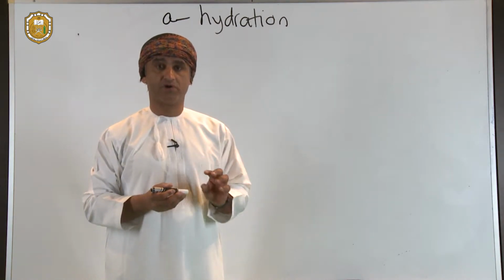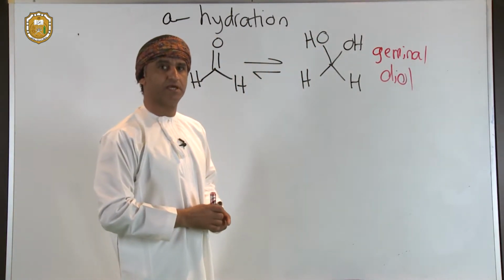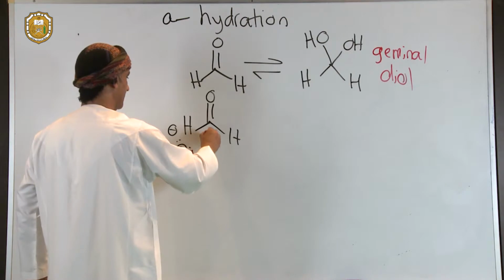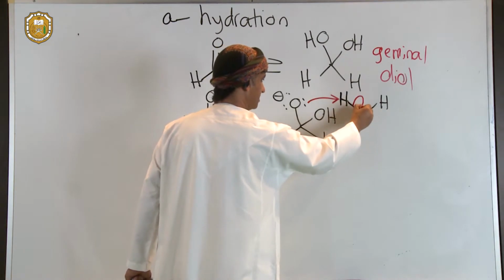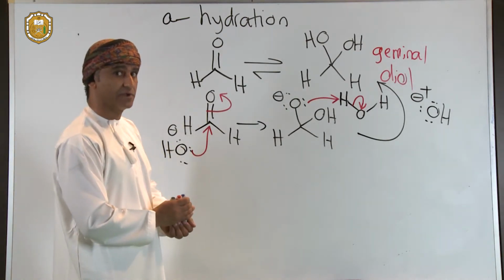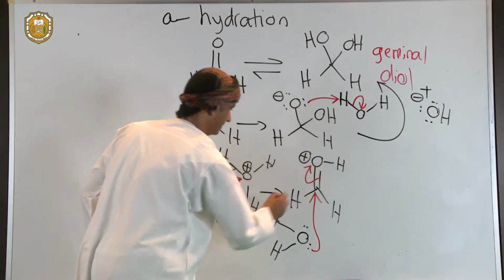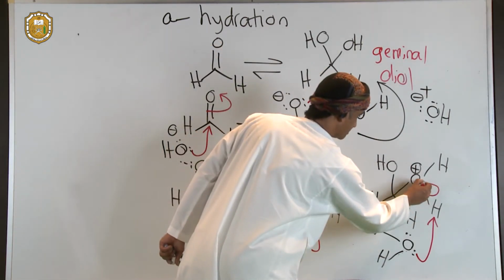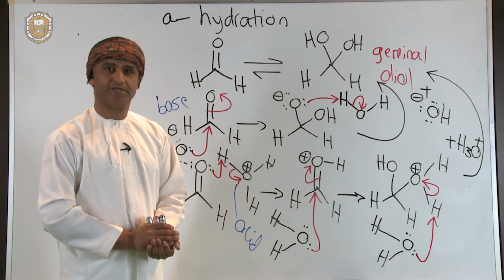Nucleophilic Addition Reactions, Hydration